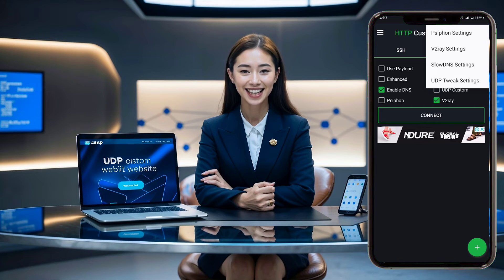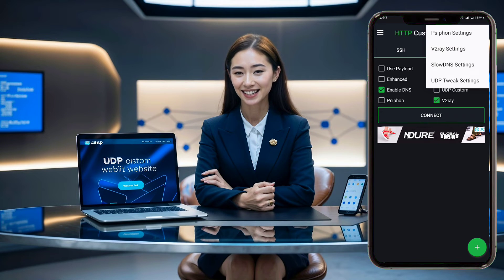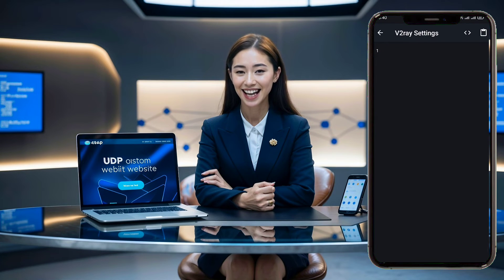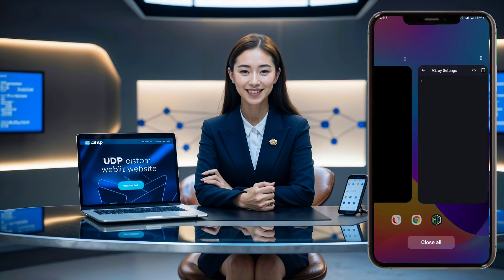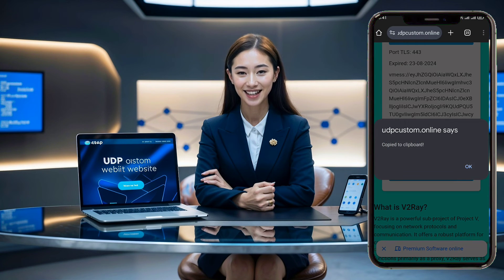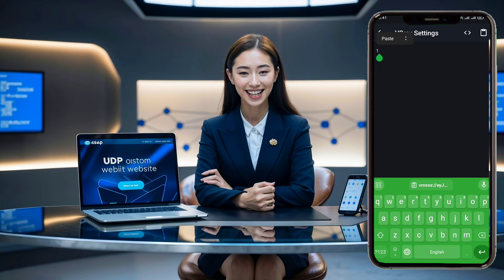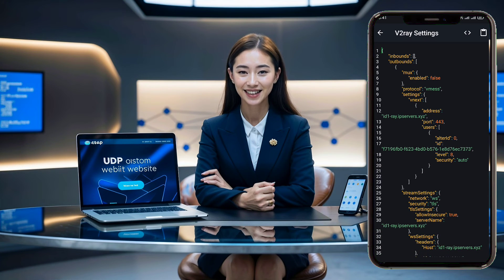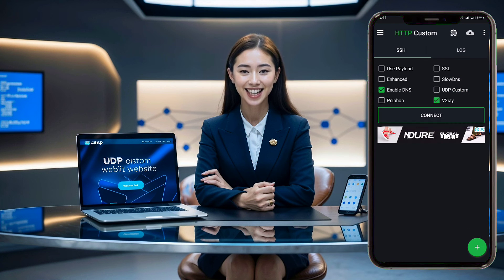How to Create V2Ray VMess Server Account and Set It Up on HTTP Custom VPN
In this tutorial, we show you how to create a V2Ray VMess server account and set it up on the HTTP Custom VPN app. Follow our step-by-step guide to ensure fast and secure web browsing. We also provide insights on optimizing your internet experience with hidden tricks.